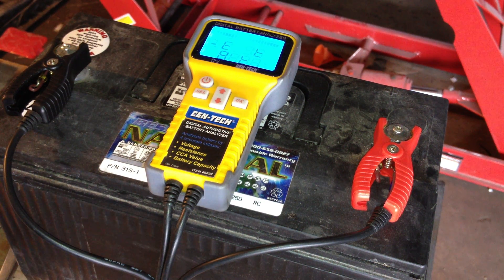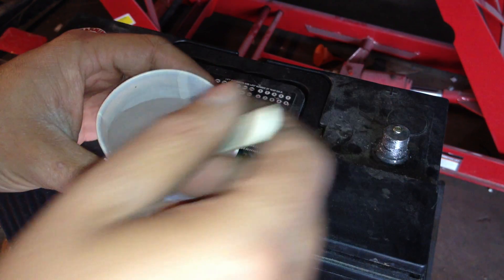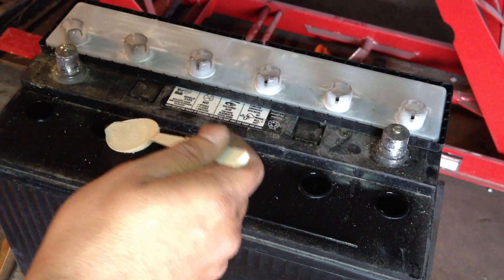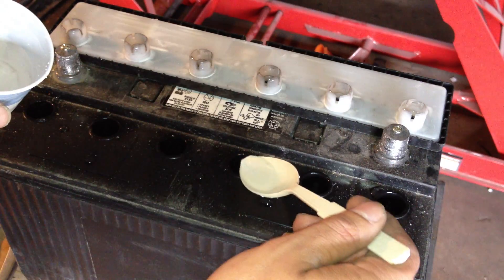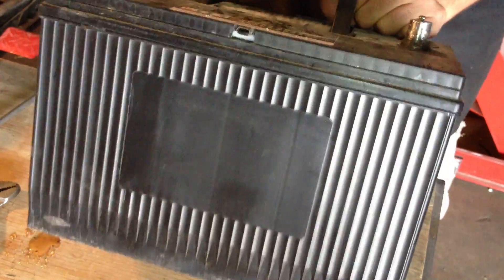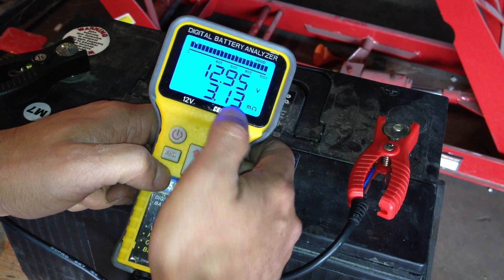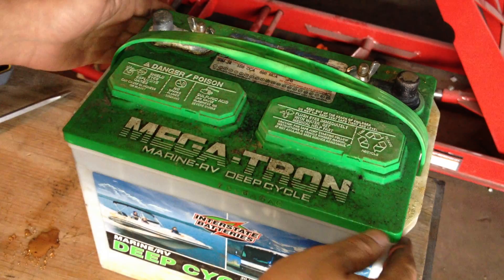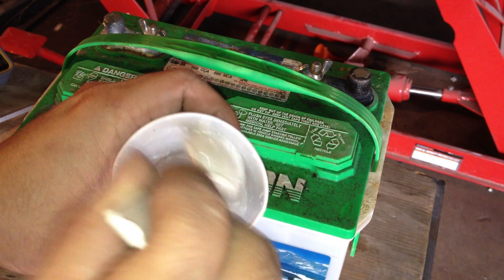Lead Acid Battery Desulfation Using Epsom Salt -- First Test, Adding Solution Part 1 of 6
Using Epsom Salt (Magnesium Sulfate) to Desulfate a Lead Acid Battery that has a dead cell.

12 Hr Timer
Multimeter/Volt Meter

This is a important video on desulfation of lead acid batteries. It is a very important method, to extend the life and desulfate using Epson salt and pulse technology to increase the amps capacity and amp and cold cranking amp or cca of a sulfate sulfated lead acid battery. Lead-Acid Batteries can become sulfated or build up sulfate over time, requiring desulfation to correct the sulfate problem of the battery. the use of a epson salt and capacitive battery charger can correct this disastrous. Just make sure you do you desulfate your lead-acid batteries carefully. Using a capacitive battery charger to pulse the battery can help break down the sulfate and restore the amps and cold cranking amps. This method of desulfation is very important. Desulfate and recycle! Sulfate build up is bad! Mmmmkay! This method is also a good way to recycle lead acid batteries, as recycling is good, ok!